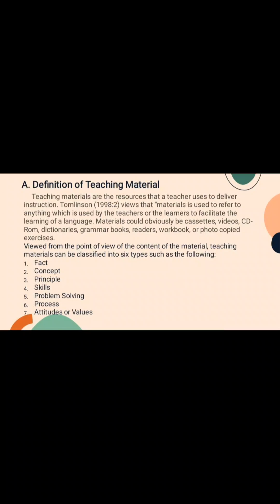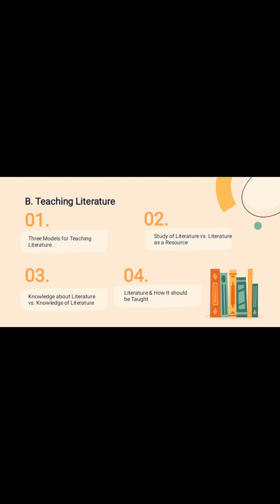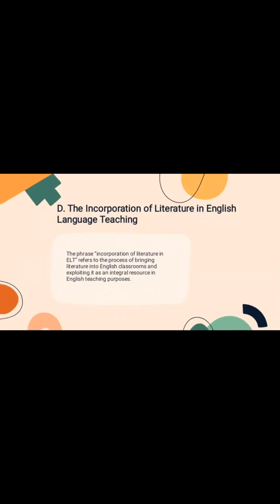DEVELOPING A LITERATURE-BASED INSTRUCTIONAL MATERIAL BY DONA SARTIKA